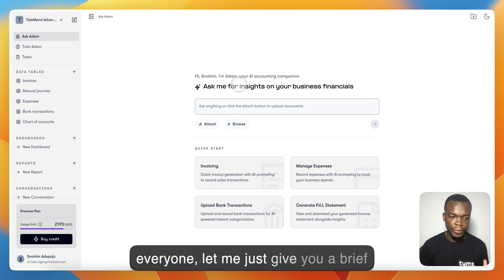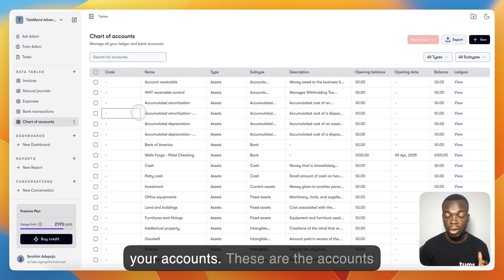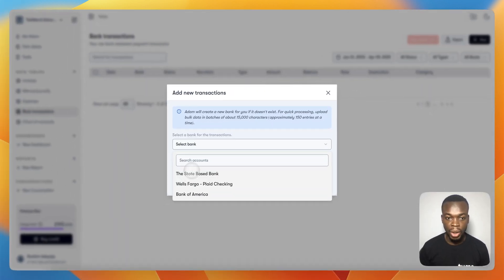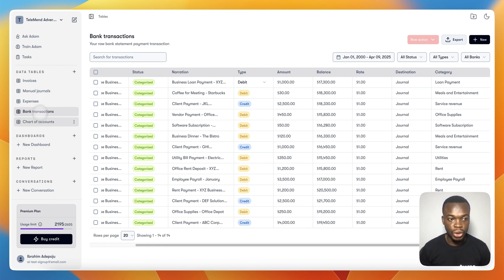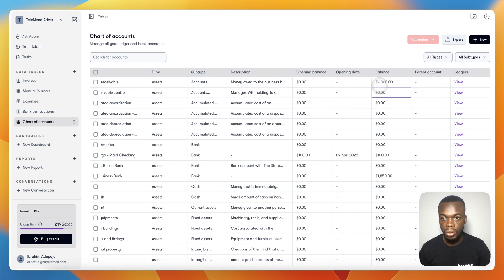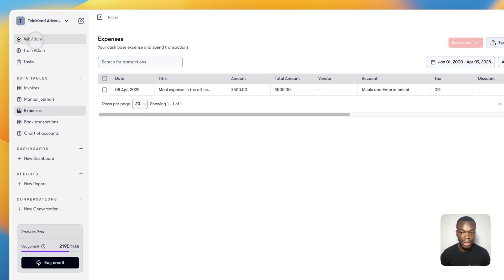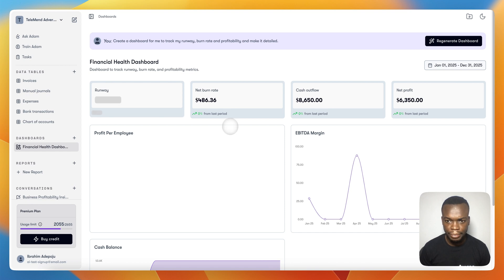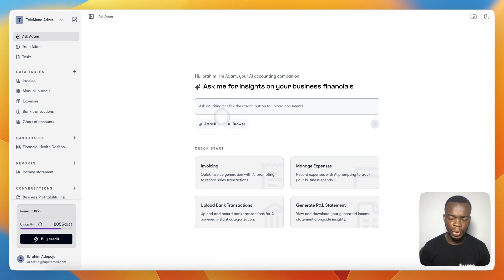How to use Adam by Tyms - AI Accounting Assistant in 7 Minutes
Welcome to the ultimate guide on using Adam by Tyms, the AI-powered accounting assistant! In this 7-minute video, we’ll show you how easy it is to manage your finances with Adam—no accounting skills required! 💼💡

✨ Features Covered in This Video:

Bank Synchronization: Easily connect your bank account with just a few clicks 💳🔗

Upload PDF Statements: Import financial data from your PDF statements 📄➡️📊

Expense Tracking with Natural Language Prompts: Record your expenses by simply typing text commands 📝💬

Receipt Capture: Snap pictures of your receipts and let the AI organize them 📸💰

Generate Invoices: Create professional invoices in seconds 📑💸

Financial Dashboards & Insights: Get real-time data and reports to make smarter decisions 📊📈

Adam is designed for everyone—no complex accounting knowledge needed! It’s perfect for small business owners, freelancers, or anyone looking to simplify their financial management. 🙌🚀

Visit www. useadam.io to get started!